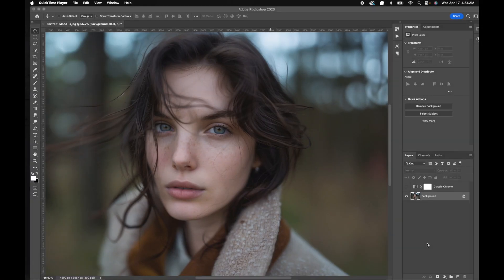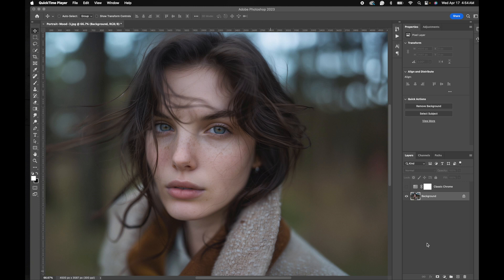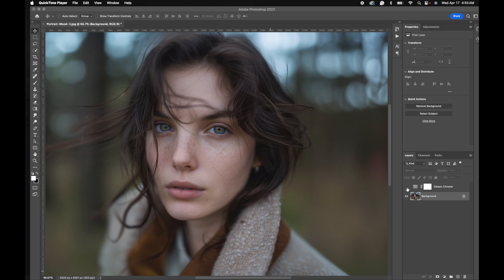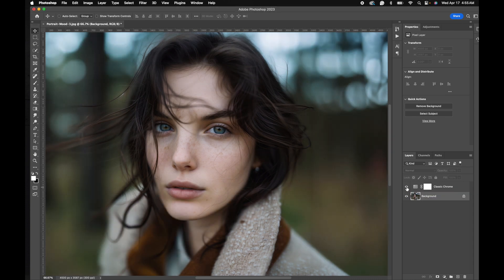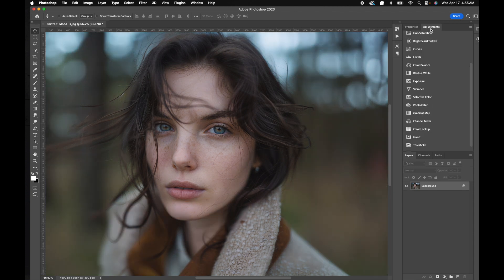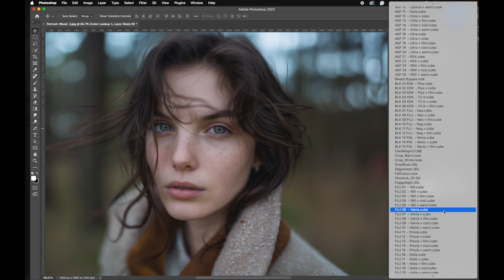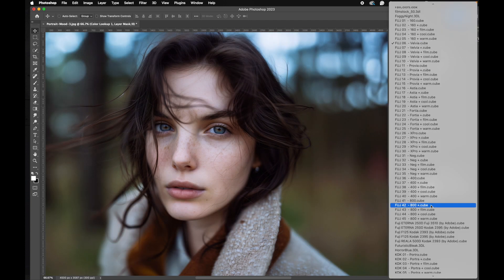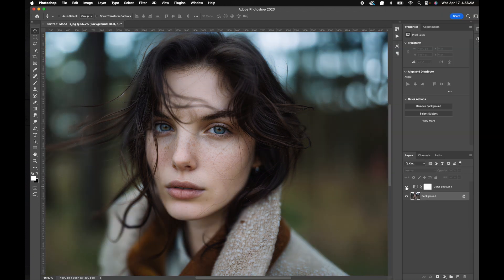FREE Lookup Table "Classic Chrome" Before & After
Download the Free LUT “Classic Chrome” Lookup Table. Inspired by the legendary Kodak Ektachrome 100, renowned for its exceptionally fine grain and color. This LUT can be used in Photoshop, Premiere Pro, Final Cut Pro, Luminar, After Effects, DaVinci Resolve, and more.